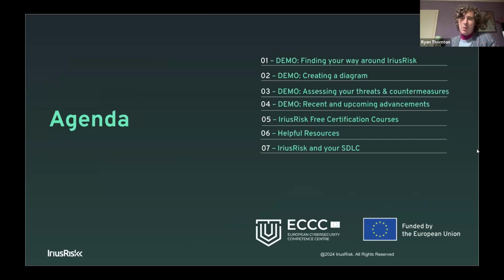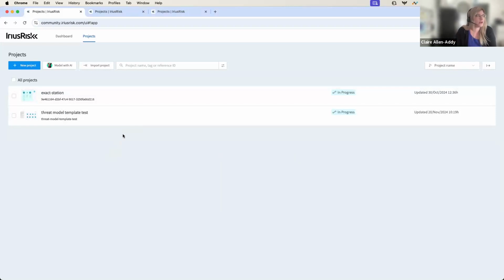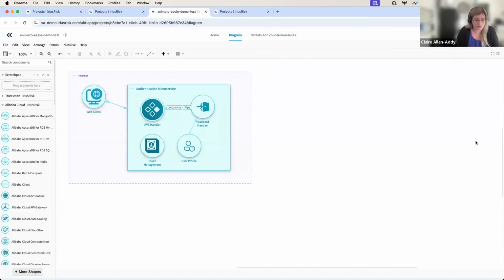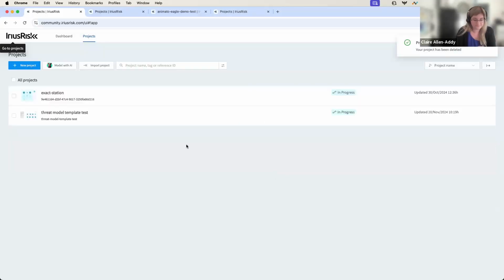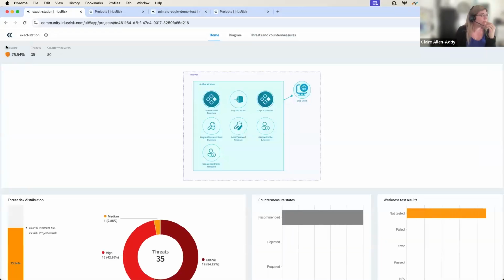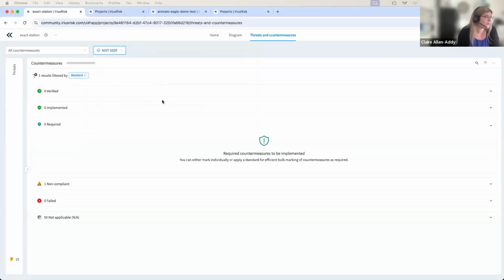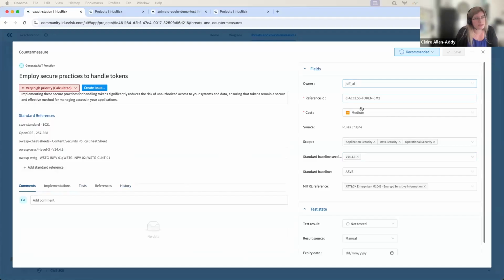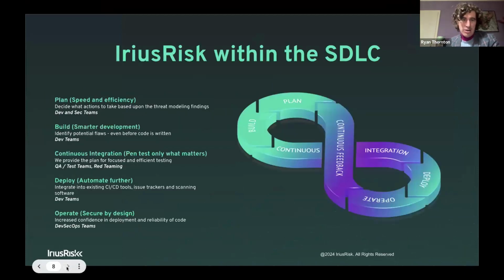Community Edition 101 - Europe - November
Are you new to threat modeling? Or perhaps just new to IriusRisk (welcome, we are happy to have you here!). We want you to get the most out of your Community Edition subscription, and so this webinar will take you through all the ways you can create your data flow diagram. Whether you prefer to start from scratch, get some assistance from AI, or use Infrastructure as Code. We’ve got you covered. We will show how you can collaborate with other users, as well as use reporting to take further actions on your threat model. Finally, we shall go into the identification and prioritization of threats, as well as taking action on your countermeasures. Where do you begin, which ones are classed as the highest level of priority? How can you further filter on the results that your threat model provides? We shall answer all of this and more to extend and develop your threat modeling skills. ‍Three key takeaways:Learn all the ways to create your data flow diagram Get feedback on your threat model, from both peers and reports Filter your threat and countermeasure output

Three key takeaways:

Learn all the ways to create your data flow diagram
Get feedback on your threat model, from both peers and reports
Filter your threat and countermeasure output